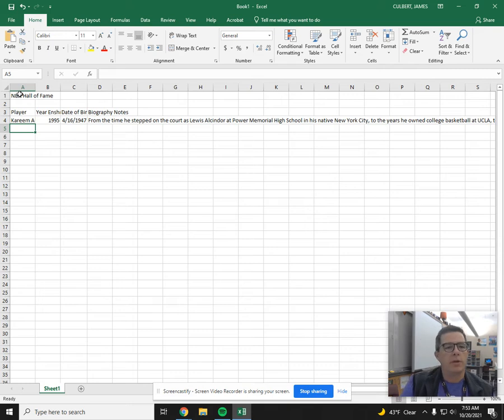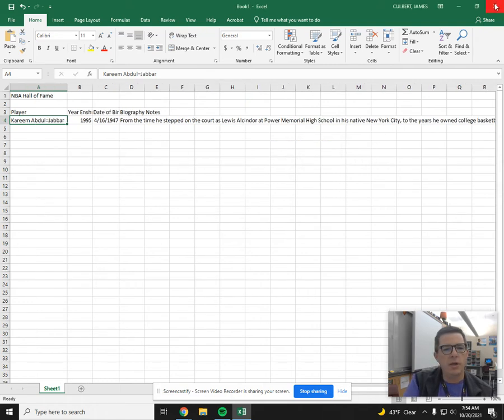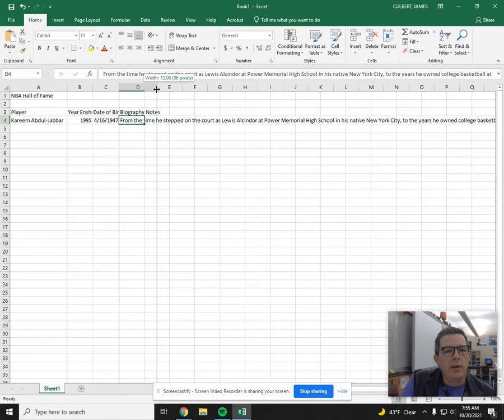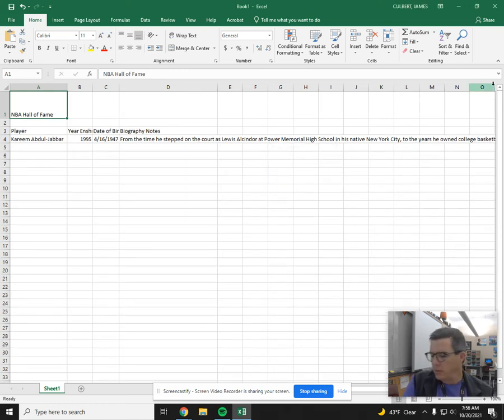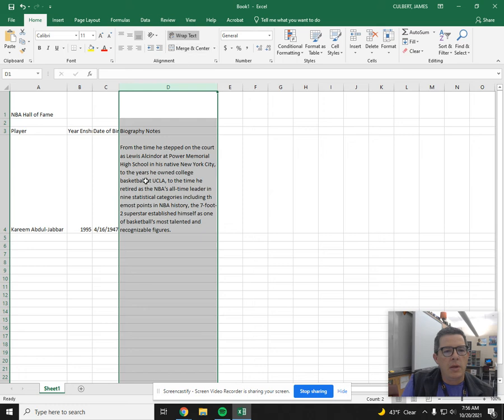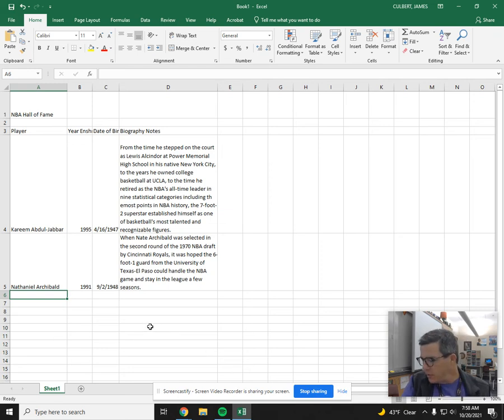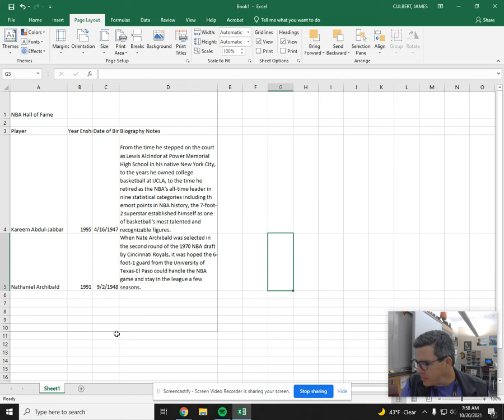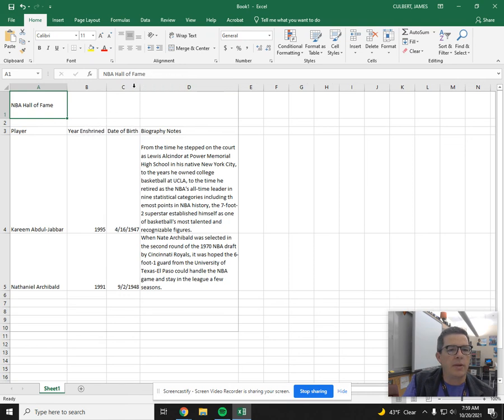Excel - Lsn. 7.2 [NBAHALL.xlsx]